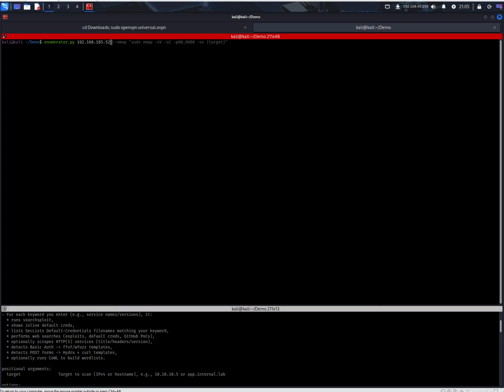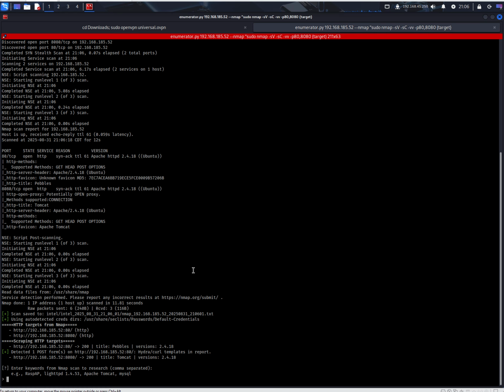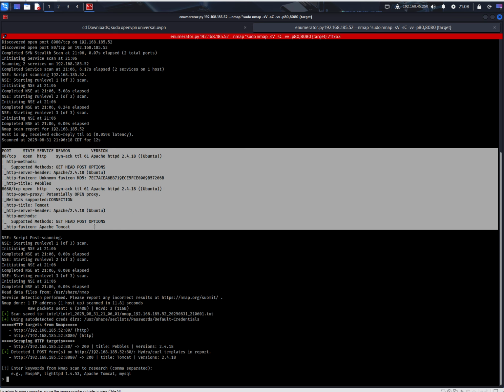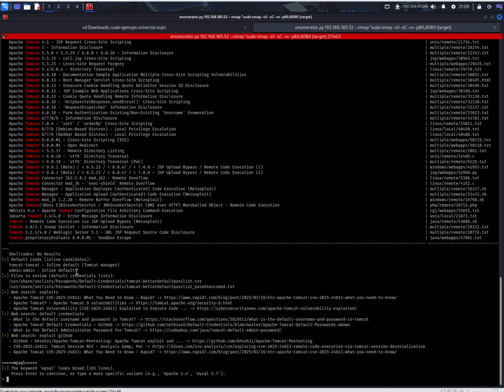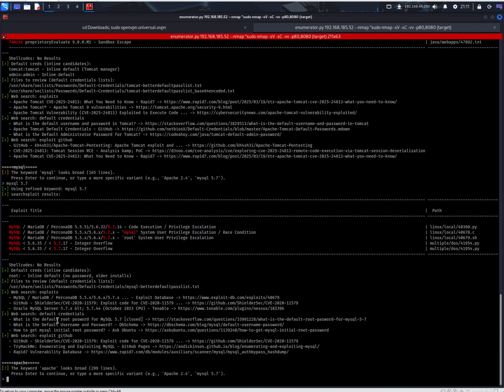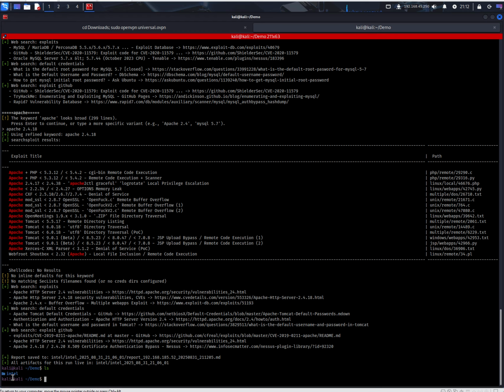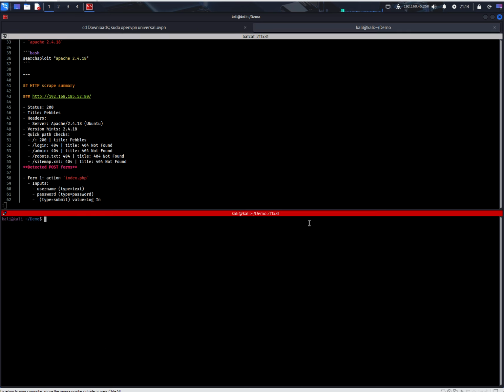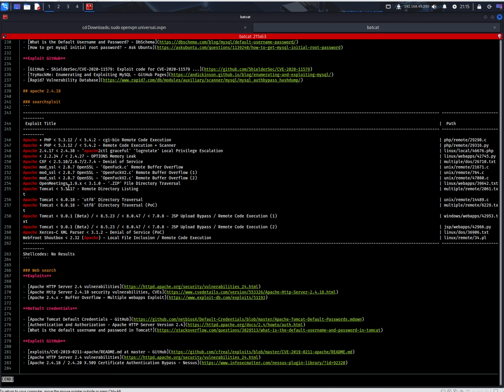Enumerator - Fast enumeration for Pen Testers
Enumerator is designed to give your enumeration a strong start.  It's not your one-stop-shop for enumeration, but it's a great way to start and stay organized.

Grab Enumerator from my github repo.
https[:]//github[.]com/CoderJSanchez/Enumerator